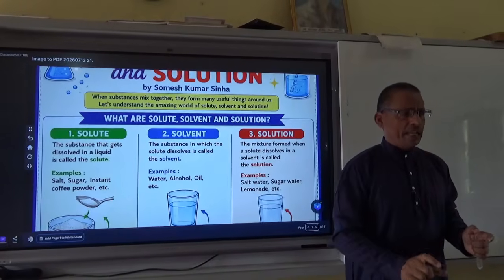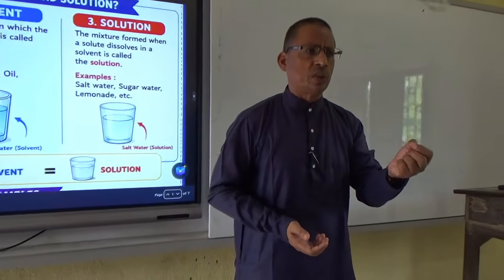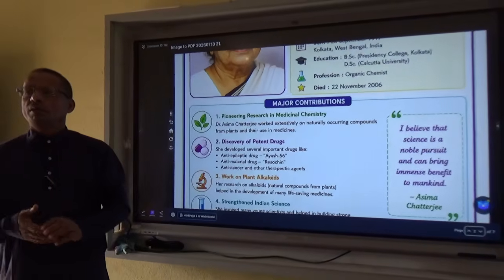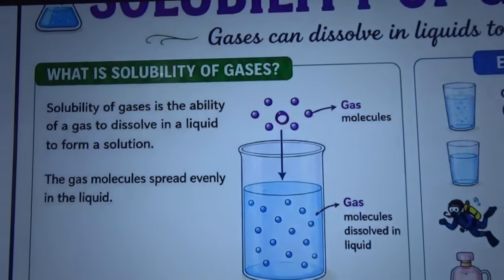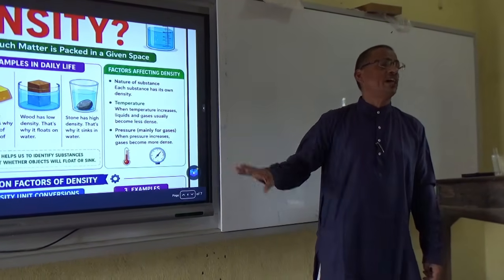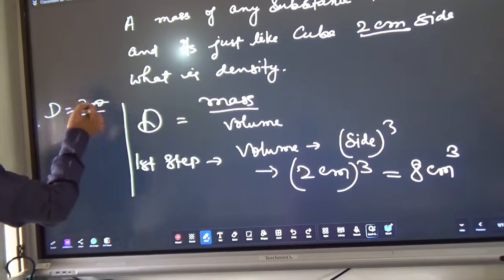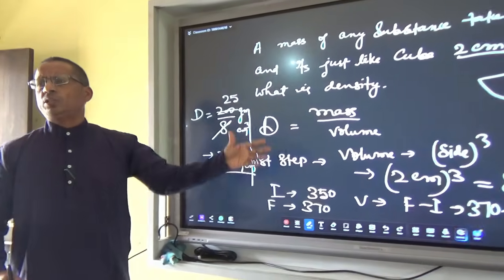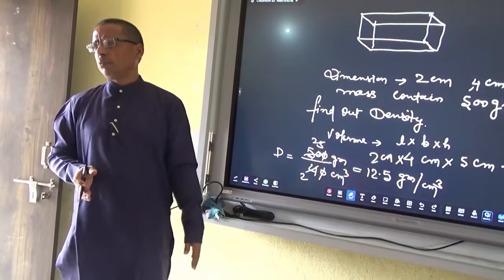MMSSVM - CLASS VII, SUBJECT (SCIENCE)